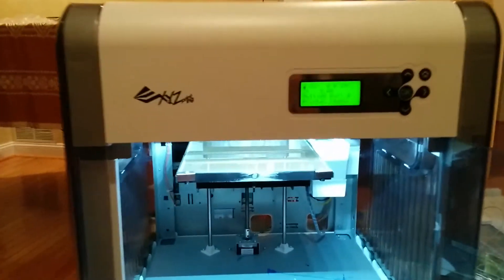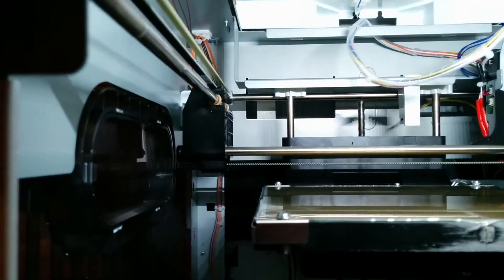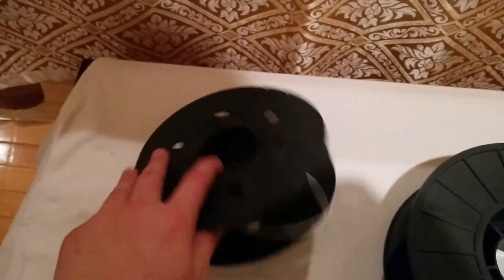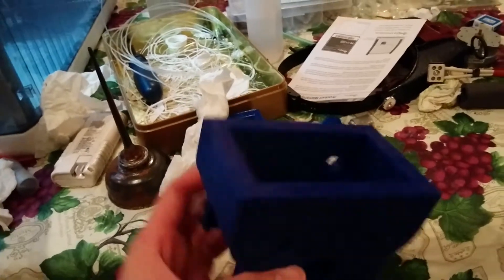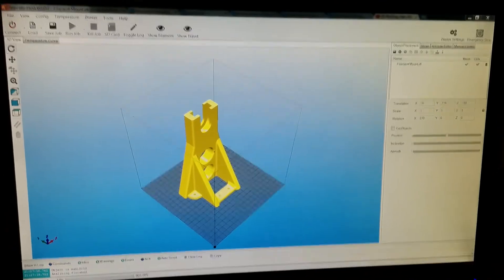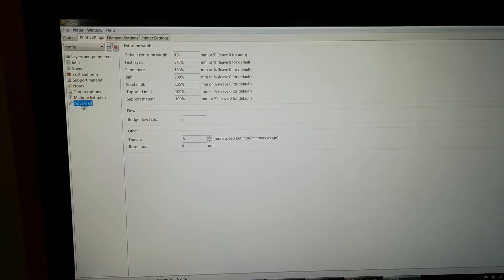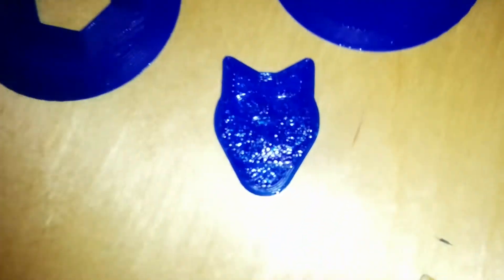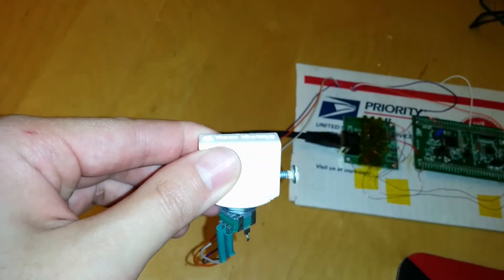New daVinci 1.0 Sub-$500 3D Printer Review (Modded) PLA & ABS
Good 3D printer I've purchased for $300 and fixed up to competitive quality and speed.
I have experience with a Makerbot Replicator 2 and a Makergear M2 which are both much higher cost printers ($2200 and $1750 respectively), and this can produce comparable quality prints with proper tuning. This also happens to be the first printer that I've printed with both thermoplastics regularly and reliably.
I have noticed that PLA is a more consistent material when it comes to laying the material (it has a lower viscosity when molten compared to ABS) and produces much smoother prints without any bubbles).